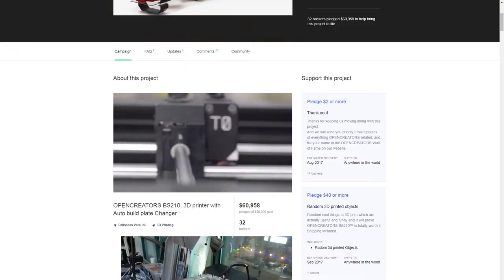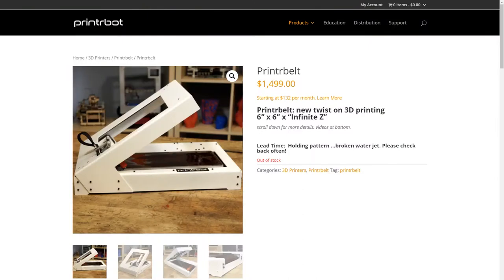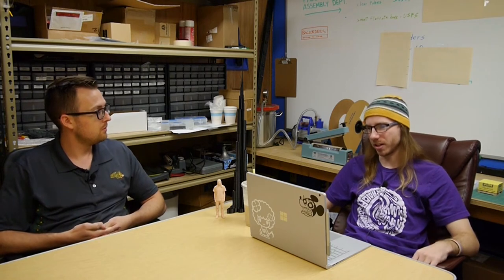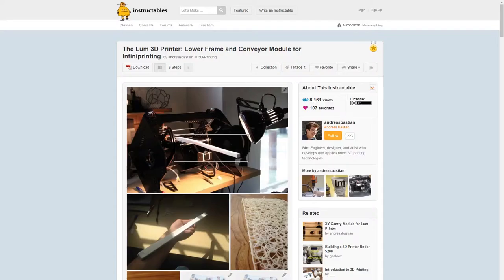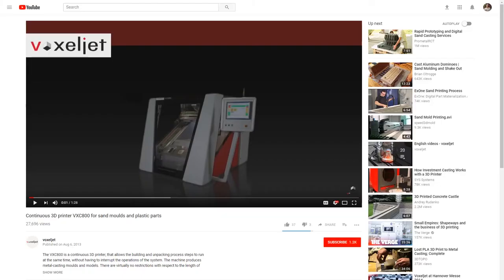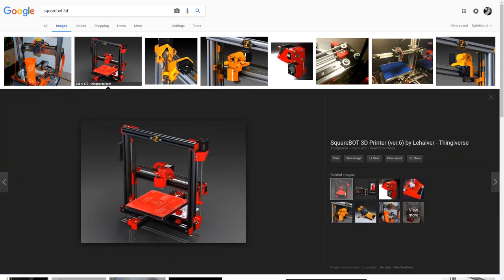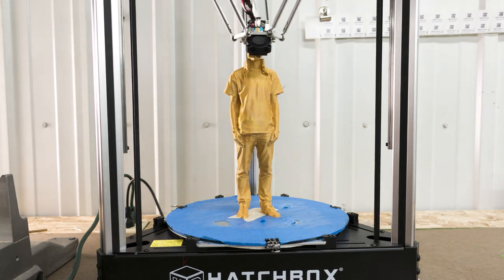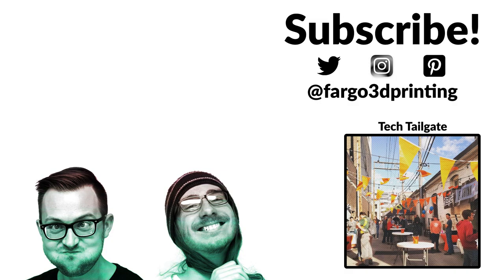Belt Printers and Polar 3D | F3DPS Ep 2.19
John and Eric compare two very similar printers which emerged around the same time: BLACKBELT 3D and Printrbelt.

BLACKBELT is a Kickstarter printer that was funded back in July and looks to be a good fit for a printing bureau.
The Printrbelt is a combo of Printrbot hardware and Polar 3D software, seemingly aimed at hobbyists.
Both feature a belt as the build plate which effectively allows for an infinite build size in the Z-axis.